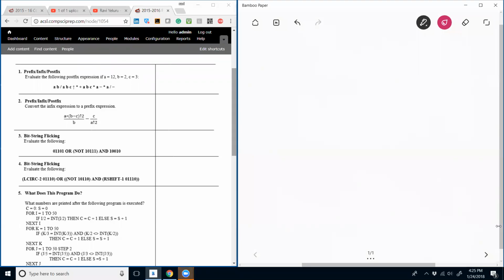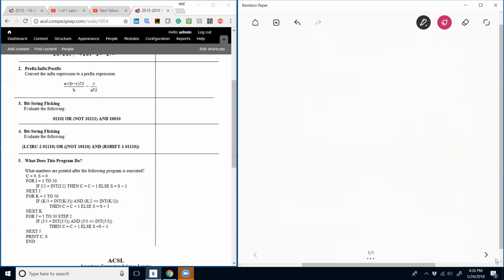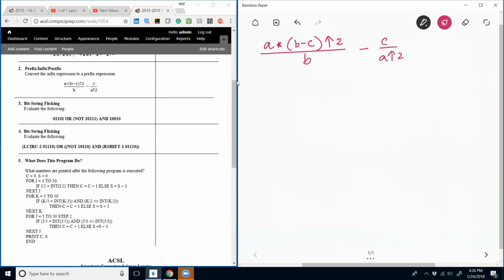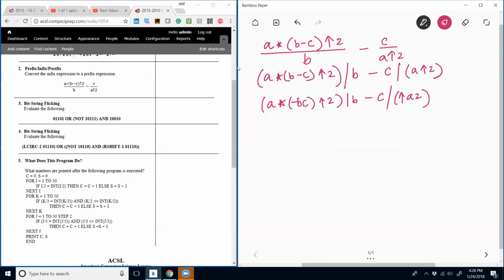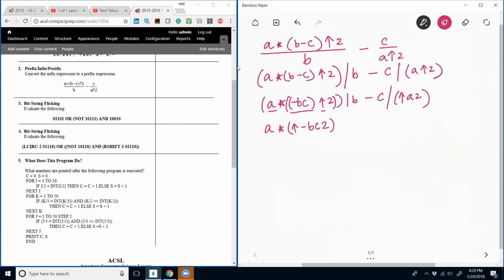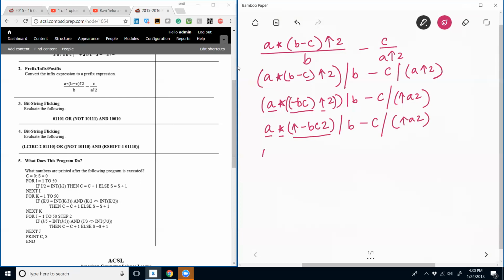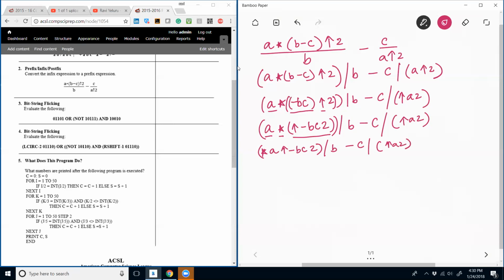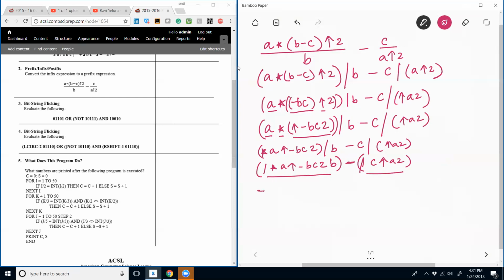2015 16 Contest 2 Prefix Infix Postfix Problem#2